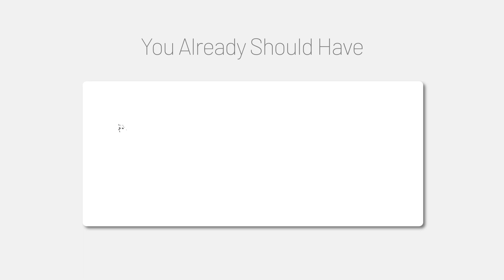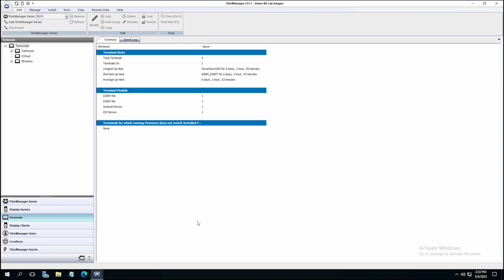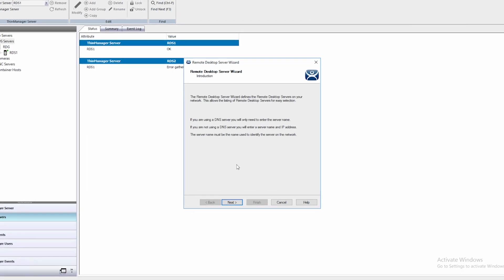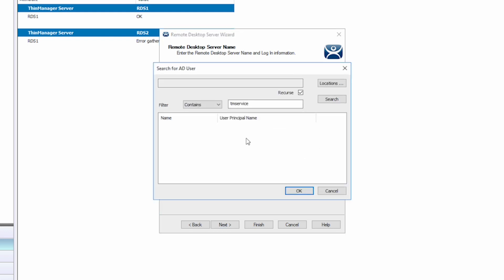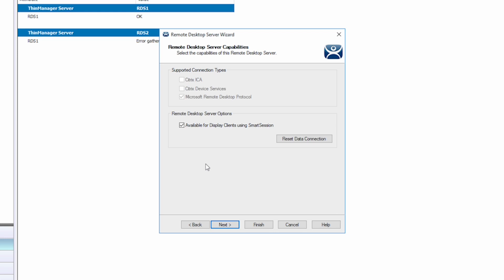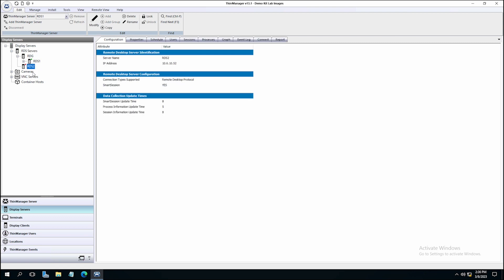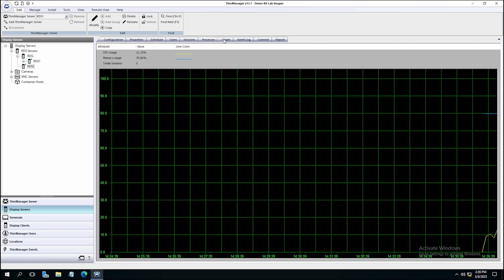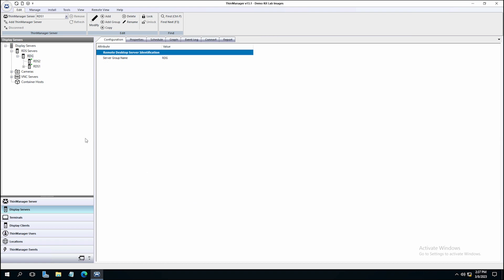Adding a Remote Desktop Server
Learn what is expected and needed to manage Remote Desktop Services and adding multiple servers to ThinManager.